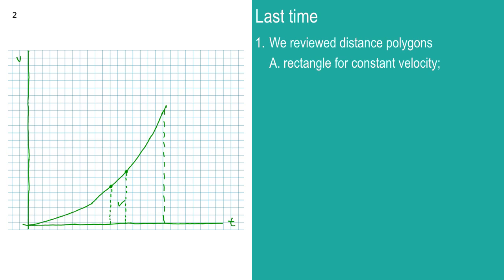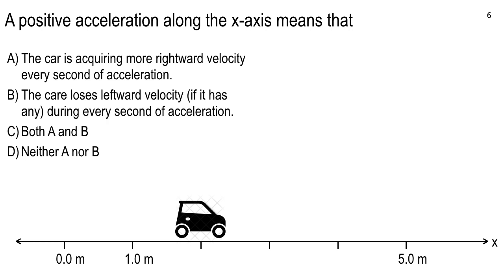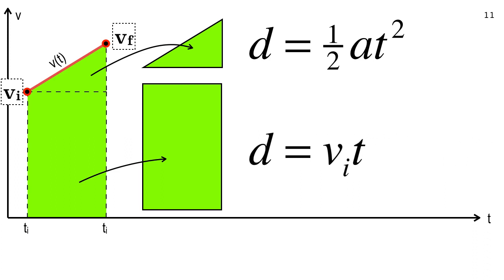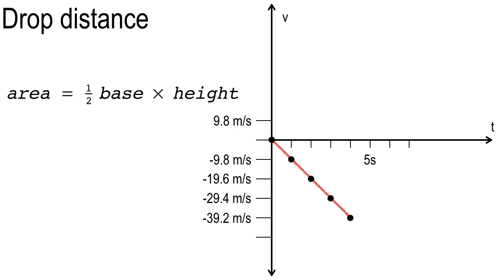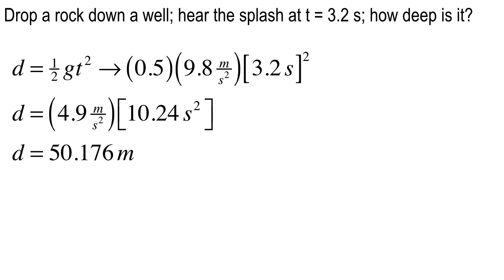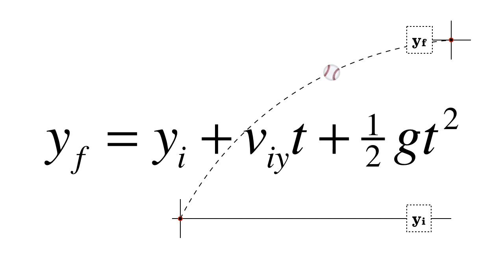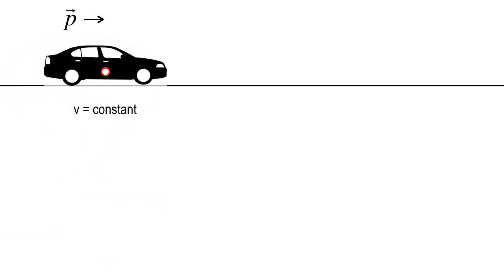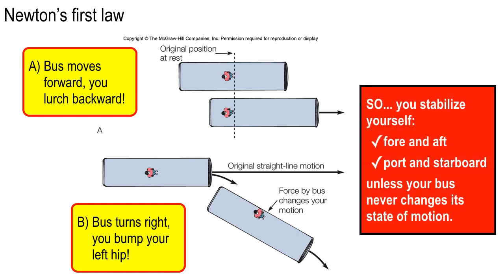Lecture 6, Jan. 25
Galileo defeats Aristotle: the student has become THE MASTER.